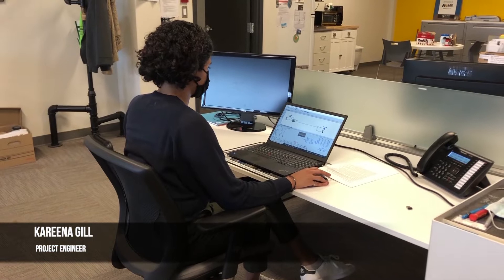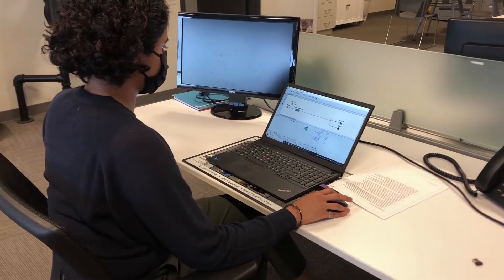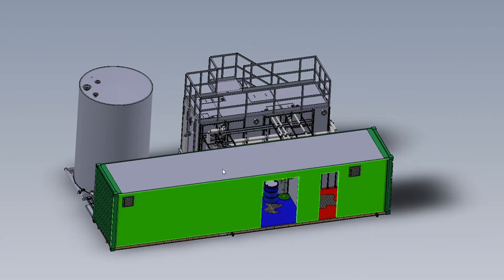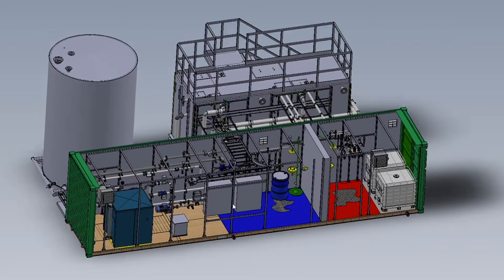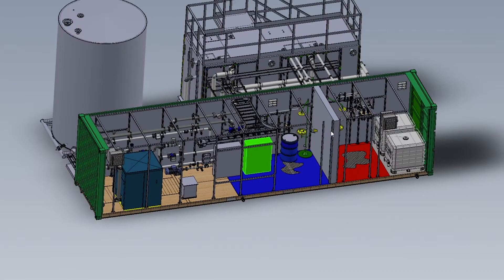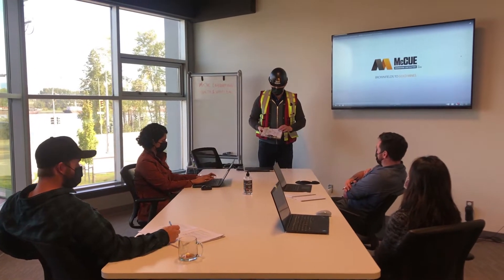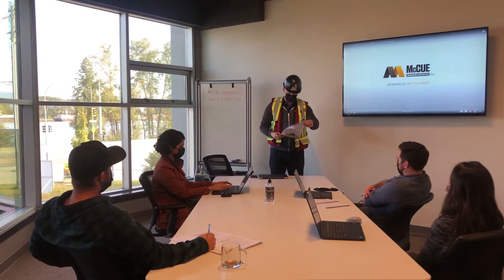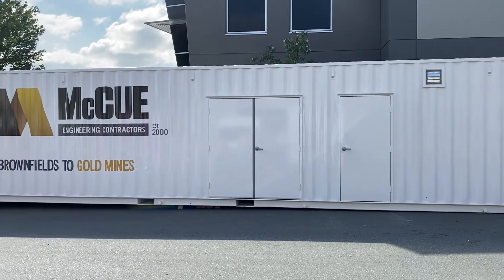How we build a Water Treatment Plant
At McCue, we value the positive impact that water treatment brings to the environment and our local communities.  With over 20 years in business we are confident we can treat your water, and here's why:

We are excited to debut our newest video: “How we build a water treatment plant.”   Watch and see how our team brings a water treatment plant to life!